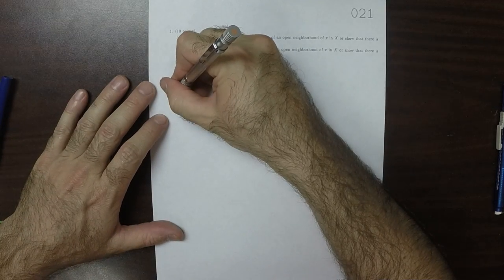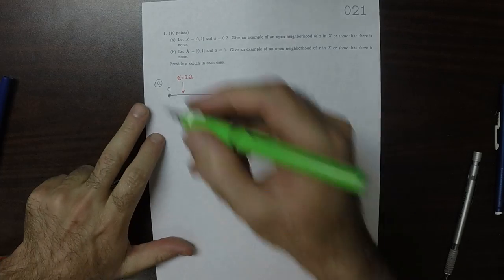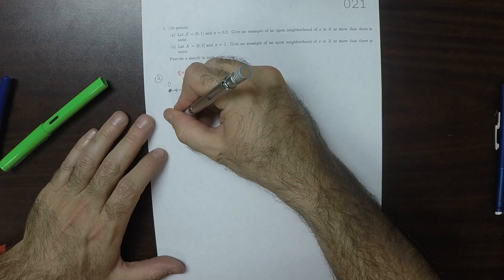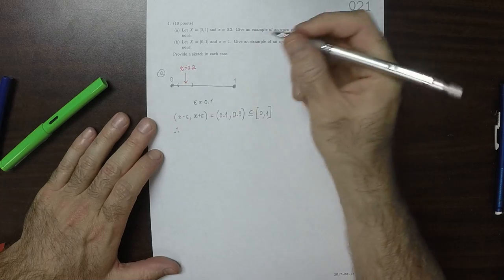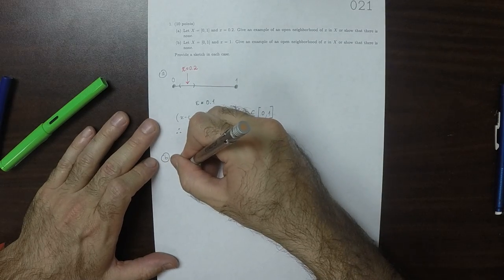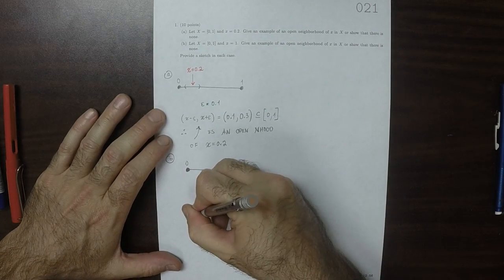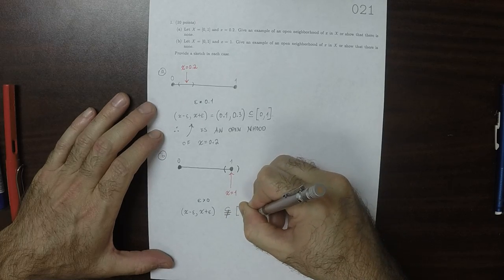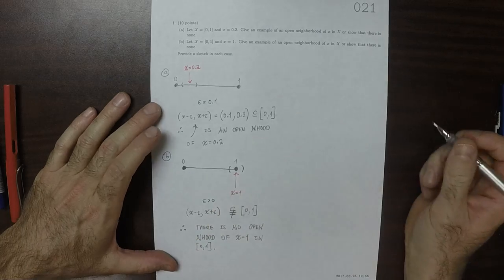17f MATH 2451: whw_021